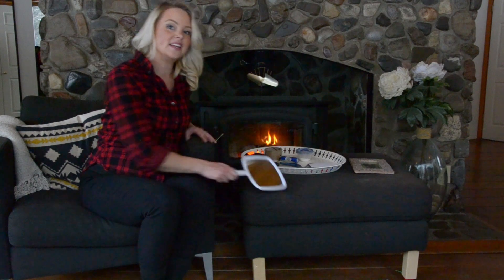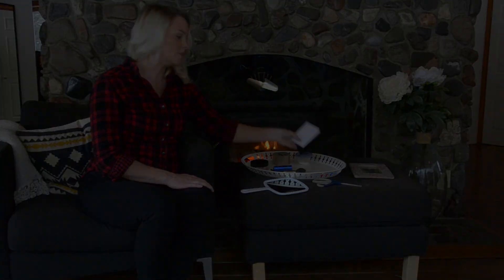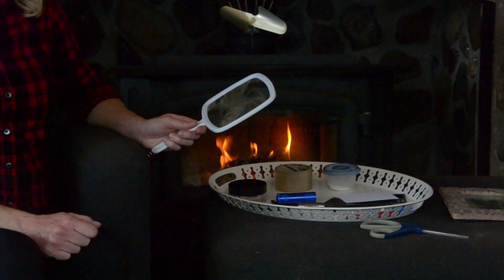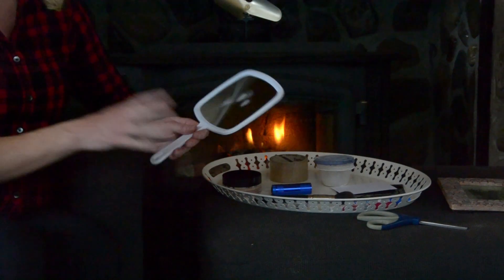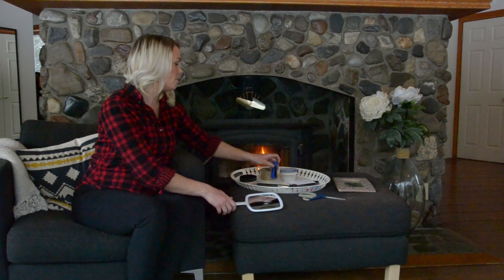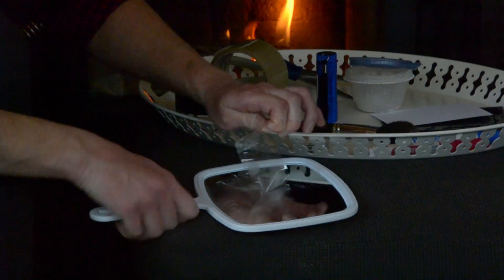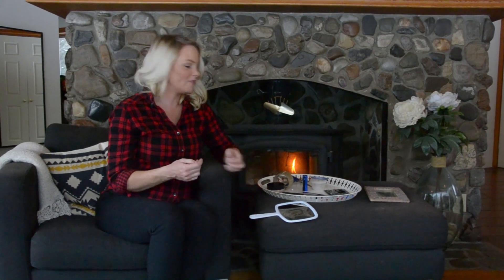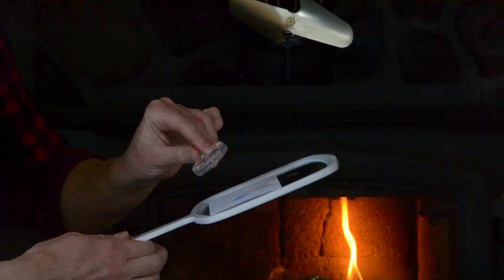Cabin Fever Forensics: Fingerprint Detectives | Calgary's Police Museum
Calling all young Detectives! Looking for a fun and easy way to explore the world of forensic science at home? We’ve got you covered. Tune in for at-home experiments, activities and real police intel – let the curiosity grow!